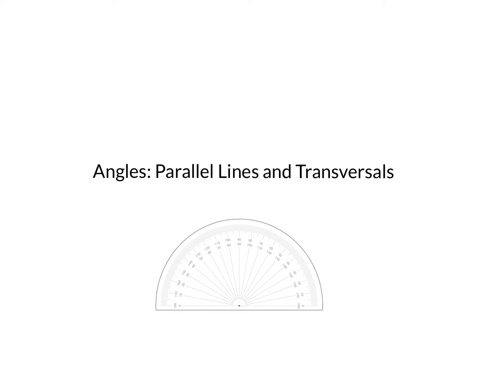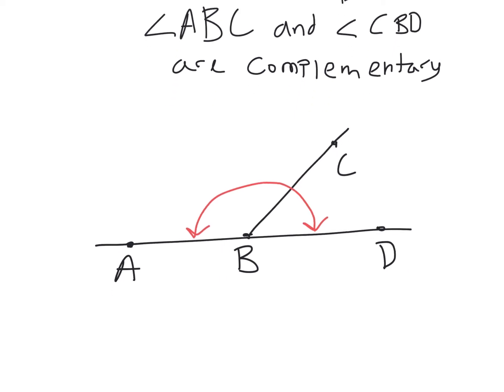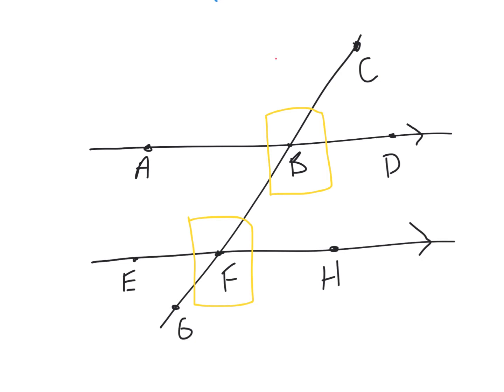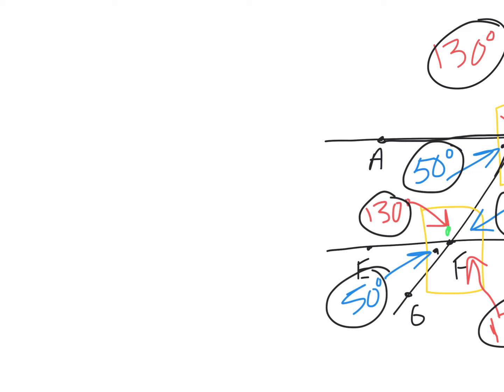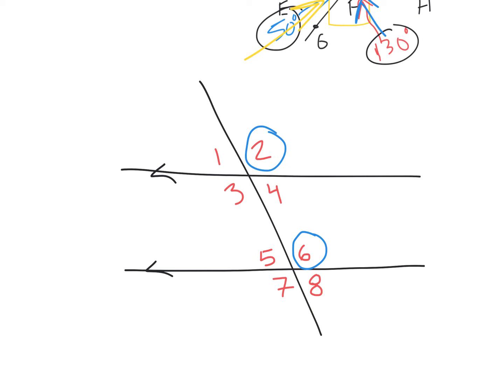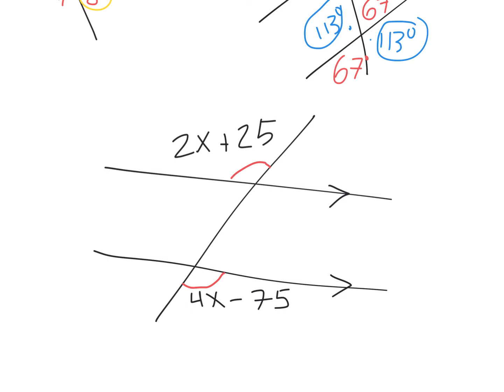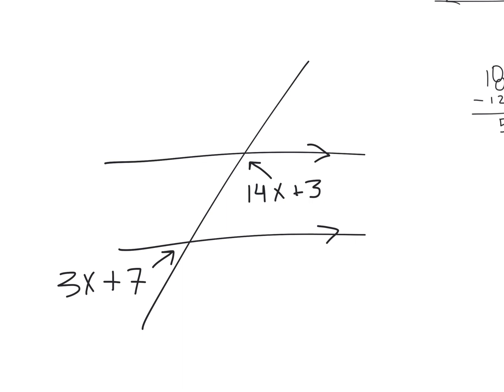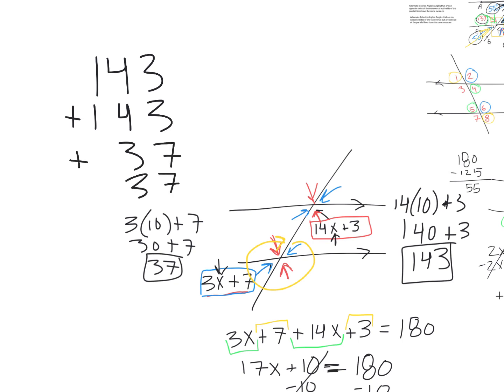Parallel Lines and Transversals